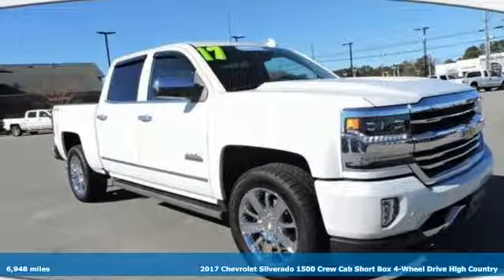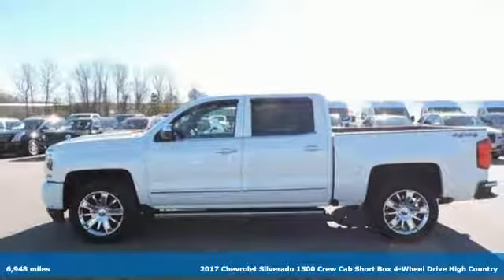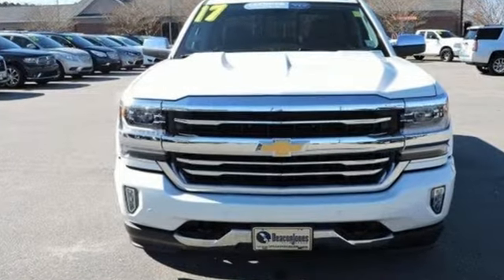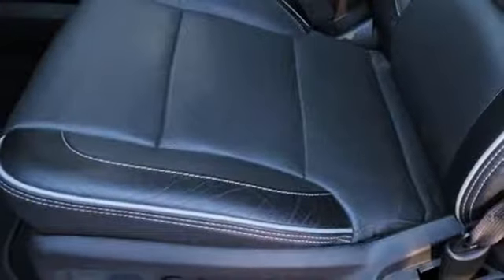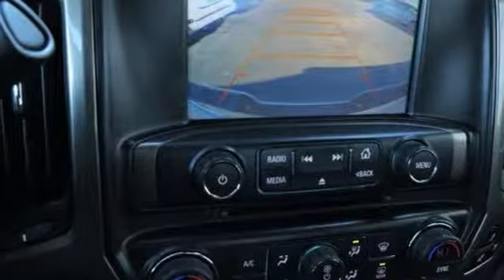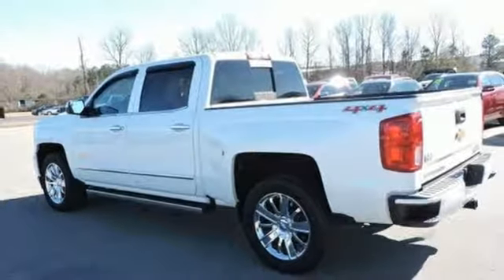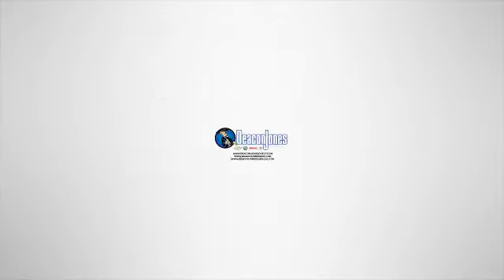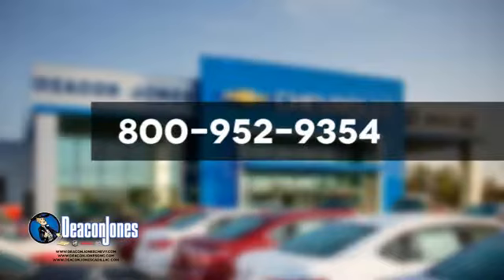2017 Chevrolet Silverado 1500 Smithfield NC Selma, NC T390083A - SOLD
Year: 2017
Make: Chevrolet
Model: Silverado 1500
Trim: 4WD Crew Cab 143.5 High Country
Engine: 5.3L 8 Cylinder Engine
Transmission: AUTOMATIC
Color: IRIDESCENT PEARL TRICOAT
Interior: JET BLACK / MED ASH GRAY
Mileage: 6948
Stock #: T390083A
VIN: 3GCUKTEC0HG227275
LOW MILES - 6,948! FUEL EFFICIENT 20 MPG Hwy/15 MPG City! Nav System, Heated/Cooled Leather Seats, 4x4, Chrome Wheels, Satellite Radio, Premium Sound System, Back-Up Camera, Bed Liner, ENGINE, 5.3L ECOTEC3 V8 WITH ACTIVE F... CLICK NOW! KEY FEATURES INCLUDE: Leather Seats, 4x4, Heated Driver Seat, Cooled Driver Seat, Back-Up Camera, Premium Sound System, Satellite Radio, Onboard Communications System, Trailer Hitch, Chrome Wheels, Remote Engine Start, Dual Zone A/C, WiFi Hotspot, Lane Keeping Assist, Heated Seats. Privacy Glass, Keyless Entry, Steering Wheel Controls, Alarm, Electronic Stability Control. OPTION PACKAGES: ASSIST STEPS, POWER-RETRACTABLE, RUNNING SIDE BOARD with rearward articulating (providing bed access), foot activated, TRANSMISSION, 8-SPEED AUTOMATIC, ELECTRONICALLY CONTROLLED with overdrive and tow/haul mode. Includes Cruise Grade Braking and Powertrain Grade Braking (STD), ENGINE, 5.3L ECOTEC3 V8 WITH ACTIVE FUEL MANAGEMENT, DIRECT INJECTION AND VARIABLE VALVE TIMING includes aluminum block construction (355 hp [265 kW] @ 5600 rpm, 383 lb-ft of torque [518 Nm] @ 4100 rpm; more than 300 lb-ft of torque from 2000 to 5600 rpm) (STD), AUDIO SYSTEM, CHEVROLET MYLINK RADIO WITH NAVIGATION AND 8 DIAGONAL COLOR TOUCH-SCREEN, AM/FM STEREO with seek-and-scan and digital clock, includes Bluetooth streaming audio for music and select phones; USB ports; auxiliary jack; voice-activated technology for radio and phone; and Shop with the ability to browse, select and install apps to your vehicle. Apps include Pandora, iHeartRadio, The Weather Channel and more. (STD). EXPERTS ARE SAYING: Inside BUY WITH CONFIDENCE: AutoCheck One Owner Pricing analysis performed on 1/17/2019. Horsepower calculations based on trim engine configuration. Fuel economy calculations based on original manufacturer data for trim engine configuration. Please confirm the accuracy of the included equipment by calling us prior to purchase.

Address:
1115 North Bright Leaf Blvd